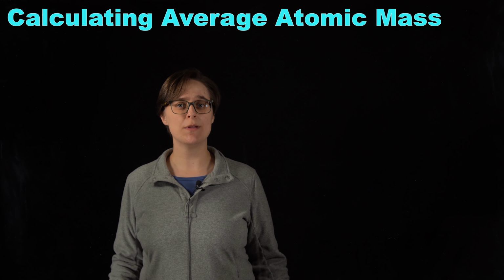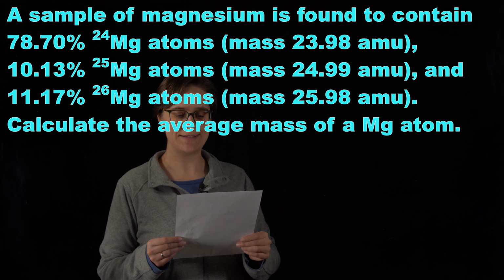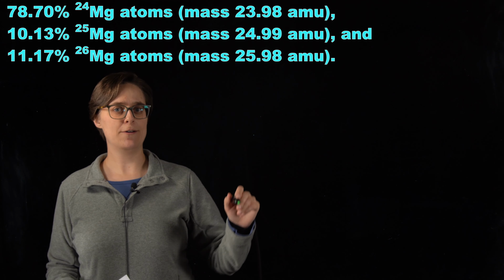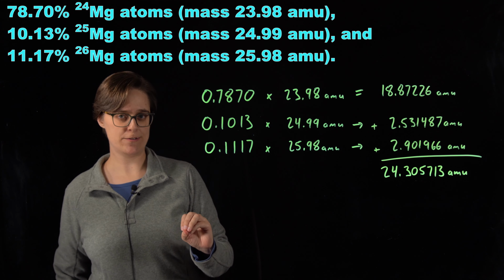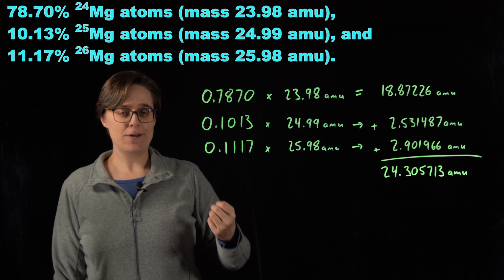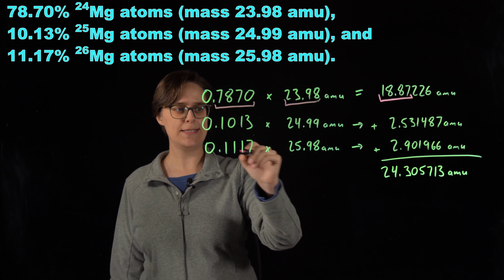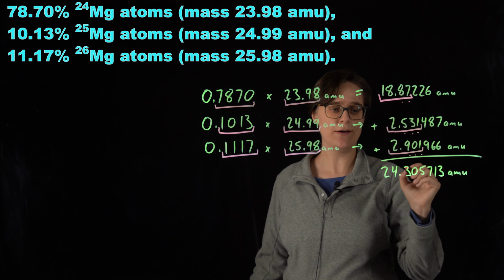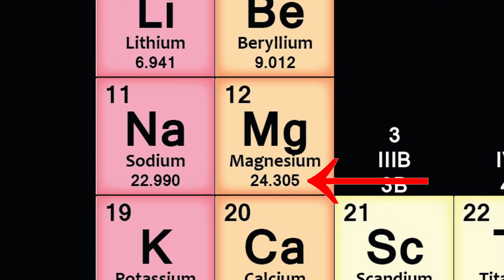Average Atomic Mass: How to Calculate with 100% Sig Fig Accuracy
Learn the 3-step process that's the same for every element! Includes the step-by-step math, isotopic notation breakdown, and the exact sig fig rules required to earn full credit on exams.

The Problem:
A sample of magnesium is found to contain 78.70% Mg-24 atoms (mass 23.98 amu), 10.13% Mg-25 atoms (mass 24.99 amu), and 11.17% Mg-26 atoms (mass 25.98 amu).  Calculate the average mass of a Mg atom.

🧪 For the chemist who prefers eyebrows: Grab the complete collection of 11 hand-drawn lab safety posters

This problem is Example 2.4 part B, page 86.

Time Stamps:
0:00  Intro
0:42  Problem
1:18  Weighted Average
1:45  Step 1:  Percent Abundances to Decimals
2:09  Step 2:  Multiply by Masses
2:36  Step 3:  Find the Sum
2:46  Don't Rely on Periodic Table Mass!  I can still test you on this type of question!
3:58  Evaluating Significant Figures for This Problem